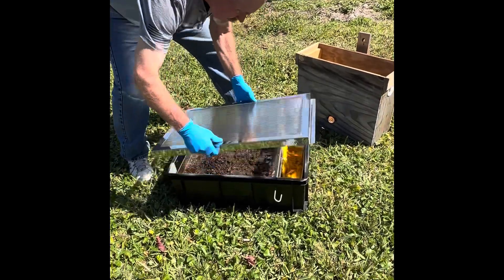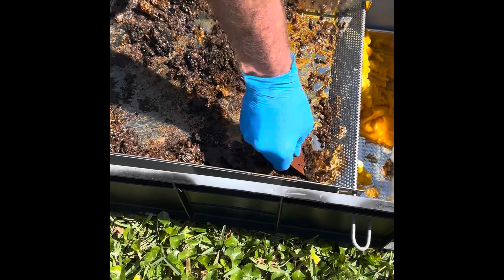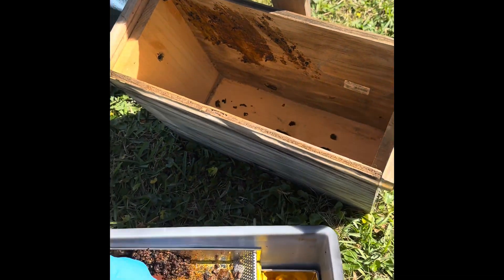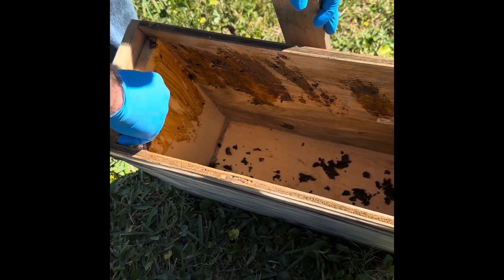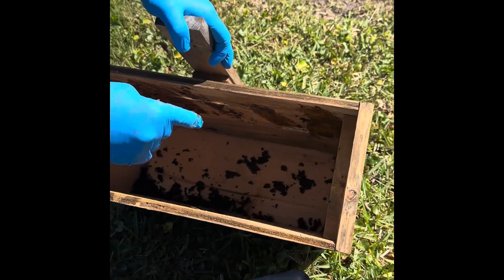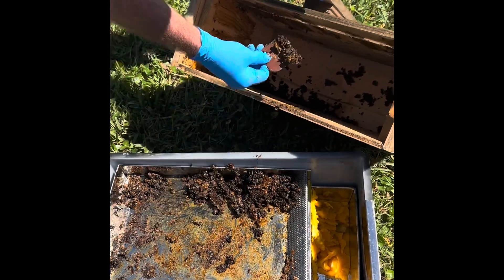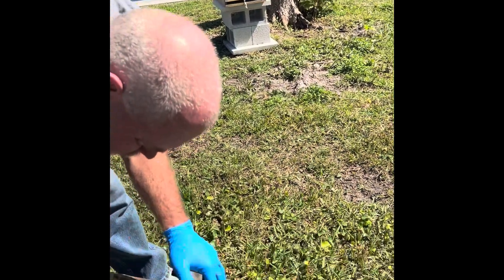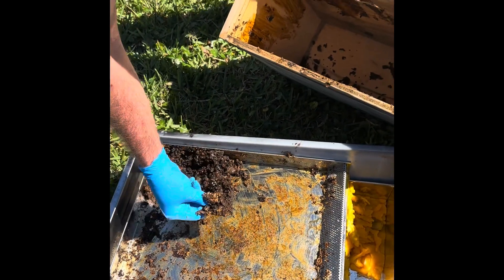What to do with the Goo or Slumgum from melted honeybee brood wax. A step by step tutorial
What to do with the goo from Honeybee brood comb. The leftovers from the solar wax melter or rendering the brood comb has such things as pupa casings, skins shed by larvae, larvae excrements as well as other residual debris in the comb. This video will show you a great use for the goo AKA Slumgum or Slum-Gum . How to Bait your swarm trap